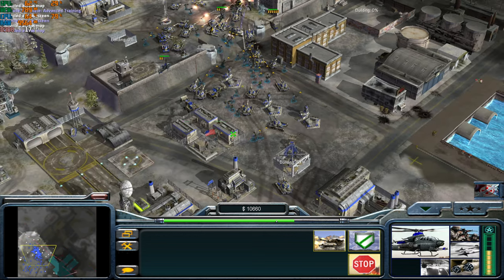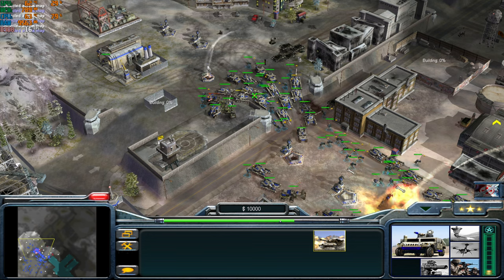command & conquer generals zero hour rise of the reds skirmish part 1